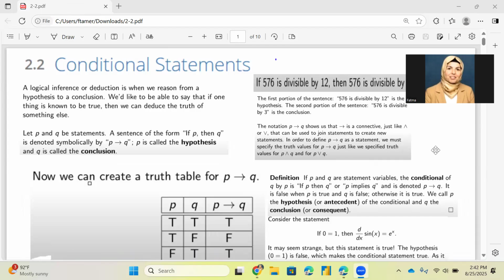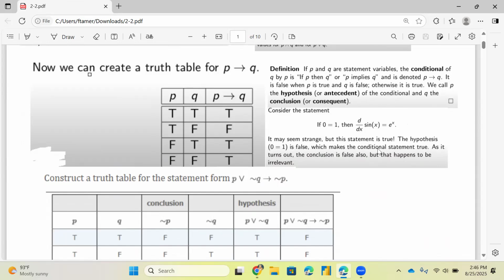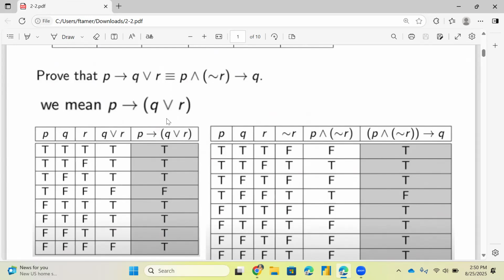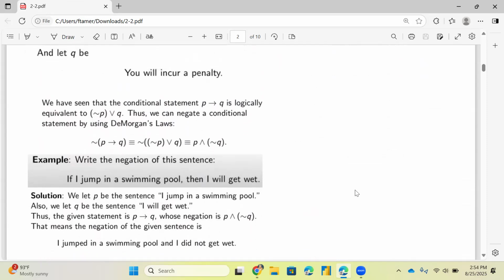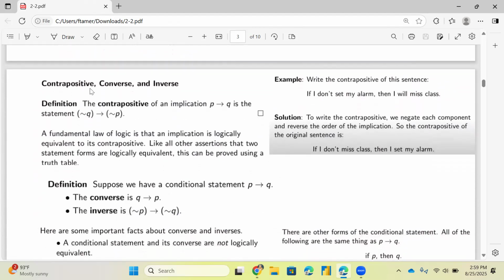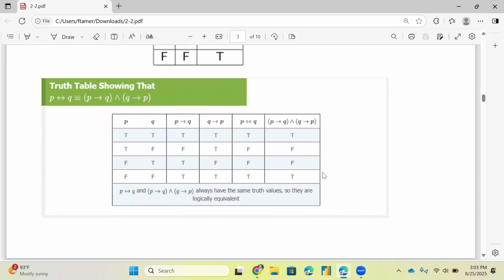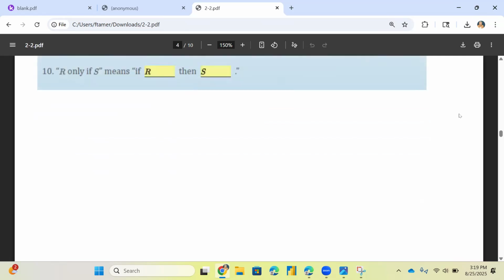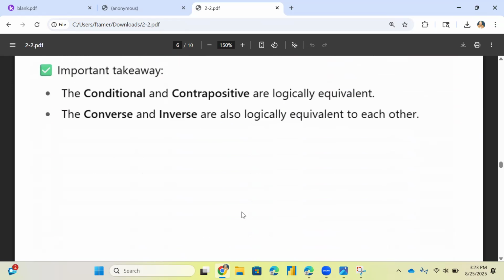Math 2305 Discrete Math 2.2 Conditional Statements